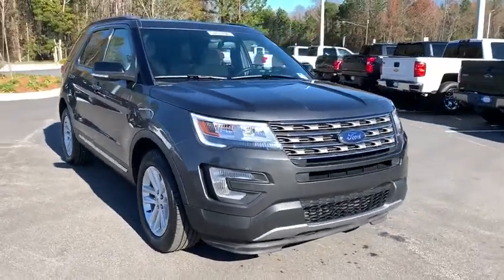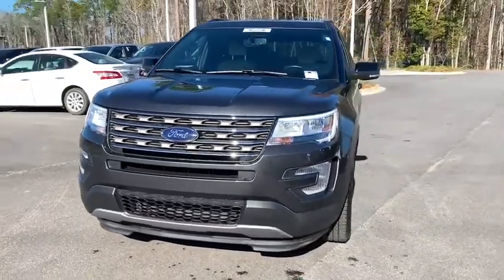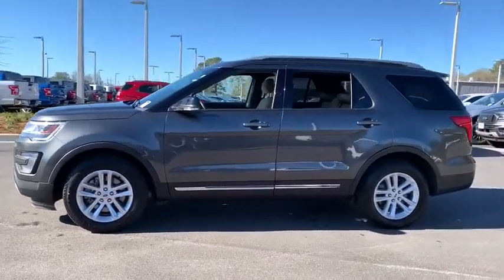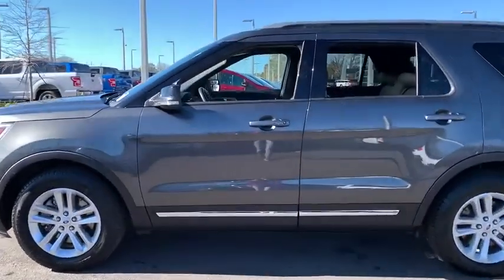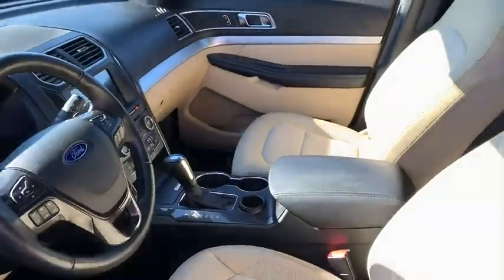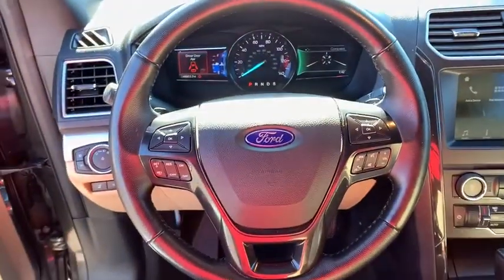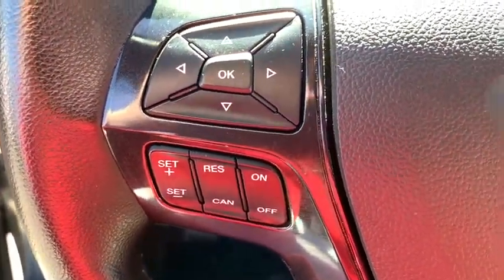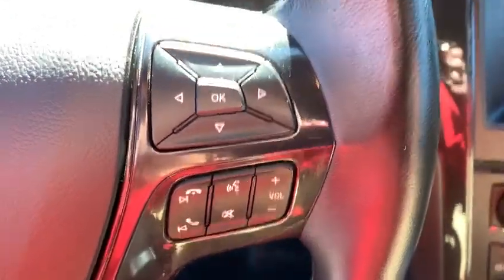2015 Ford F-250SD Statesboro, Metter, Augusta, Dublin, Claxton, GA P4135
Oxford White Used 2015 Ford F-250SD available in Statesboro, Georgia at J.C. Lewis Ford Statesboro. Servicing the Metter, Augusta, Dublin, Claxton, GA area.

CARFAX One-Owner. Bluetooth Hands-Free Calling, Reverse/Backup Camera, Backup Sensors, Towing Package, 172 Point Inspection completed by our Factory Certified & ASE Trained Technicians, Recent Oil Change, Vehicle Detailed, Order Code 600A, Steering Wheel-Mounted Cruise Control.brbrFor your peace of mind we have included over 20 plus photos and a video, so you can judge the condition of the vehicle yourself. As you do your comparison shopping, you will see J.C. Lewis Ford offers some of the best values in the market. We will provide you with a CarFax report. Recent Arrival! Odometer is 33,224 miles below market average!brbrJ. C. Lewis has been in the automotive business for over 100 years.
GVWR: 10,000 lb Payload Package,Order Code 600A,Air Conditioning,Power Steering,Traction Control,4-Wheel Disc Brakes,ABS Brakes,Dual Front Impact Airbags,Dual Front Side Impact Airbags,Front Anti-roll Bar,Front Wheel Independent Suspension,Low Tire Pressure Warning,Overhead Airbag,Passenger cancellable airbag,Brake Assist,Electronic Stability Control,Steering Wheel-Mounted Cruise Control,Rear Step Bumper,Front Reading Lights,Outside Temperature Display,Overhead Console,Passenger Vanity Mirror,Tachometer,Telescoping Steering Wheel,Tilt Steering Wheel,Split Folding Rear Seat,Variably Intermittent Wipers,3.73 Axle Ratio,Bluetooth Hands-Free Calling,Reverse/Backup Camera,Backup Sensors,Towing Package,172 Point Inspection completed by our Factory Certified & ASE Trained Technicians,Recent Oil Change,Vehicle Detailed